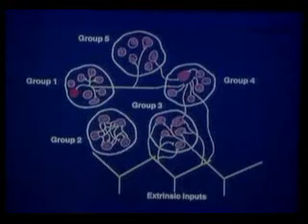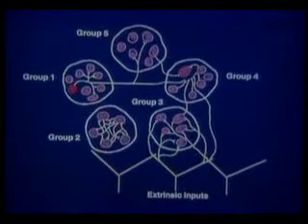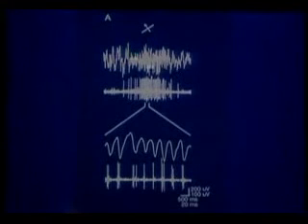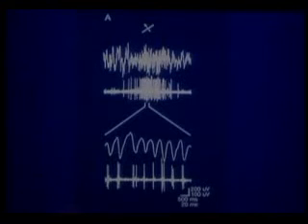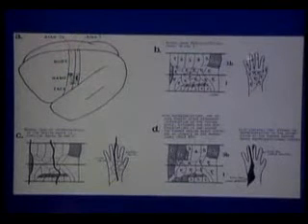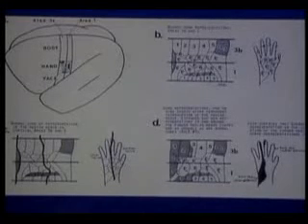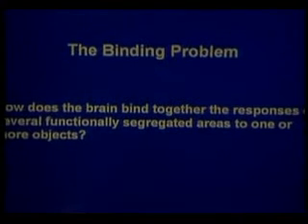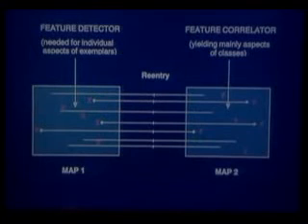Gerald Edelman: Reentrant Signaling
This is part of Gerald Edelman's Lecture: "From Brain Dynamics to Consciousness: A Prelude to the Future of Brain-Based Devices" It is Lecture 1 of 12 of IBM Research's Almaden Institute Conference on Cognitive Computing, June 2006.